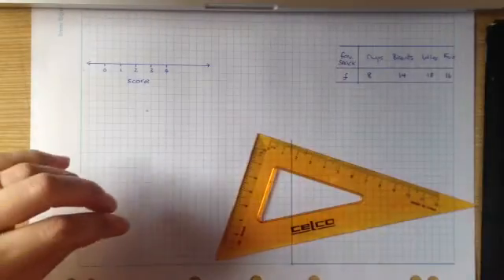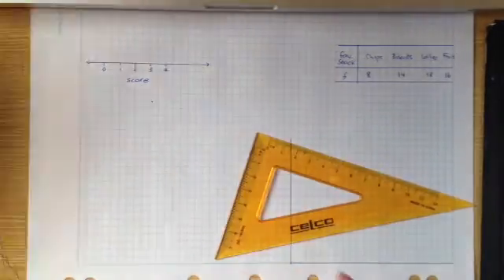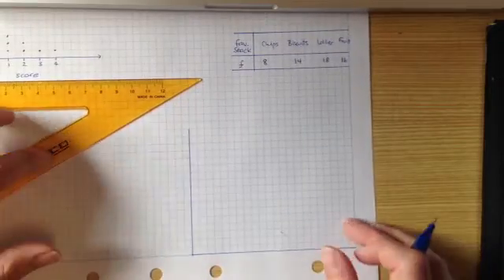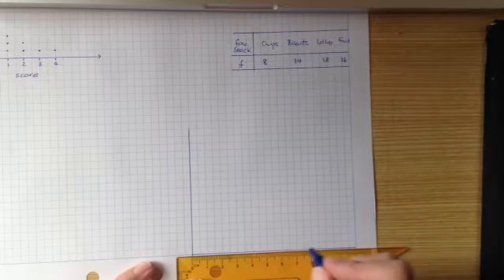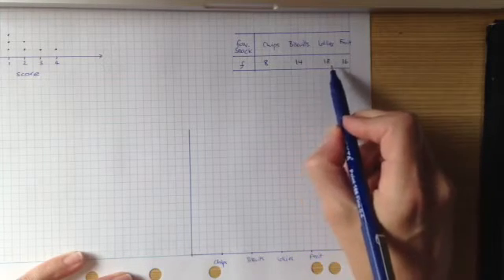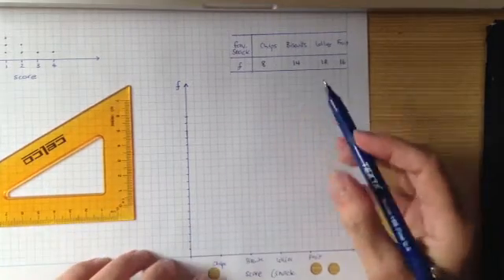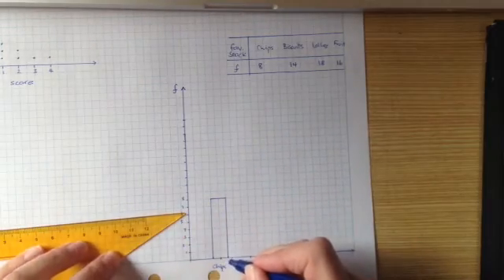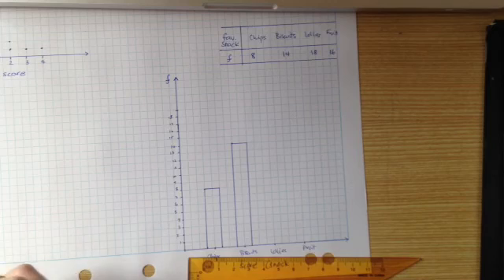Ex 19C graphs